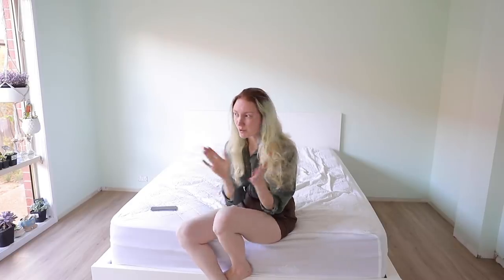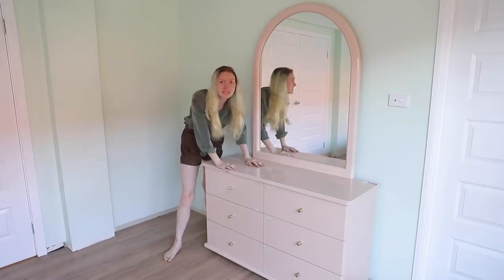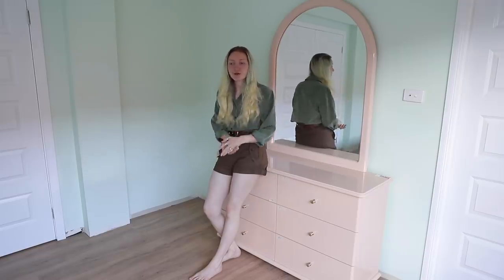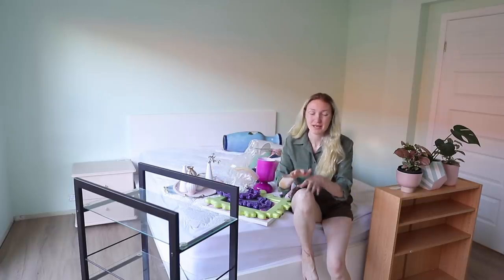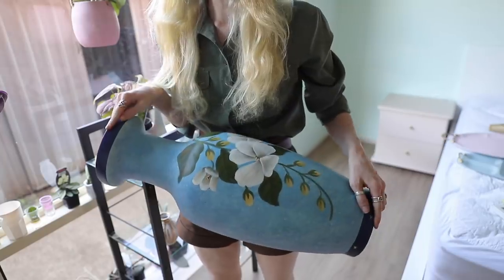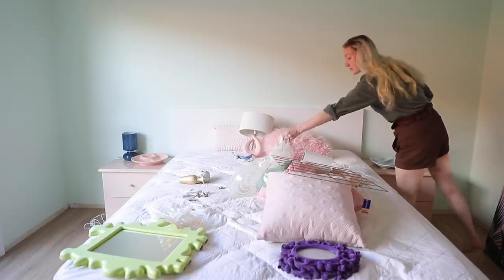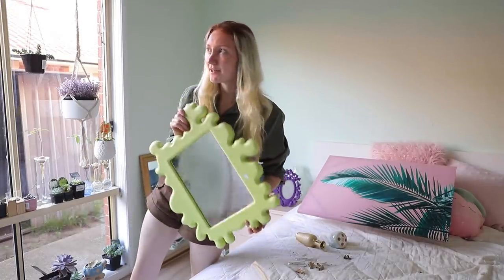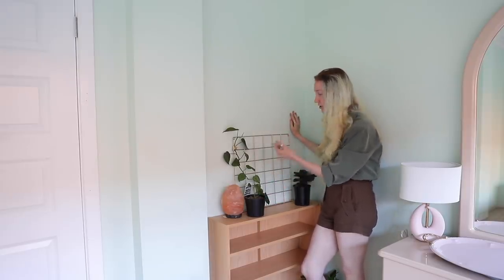DECORATING MY GUEST BEDROOM USING ONLY THRIFTED ITEMS!!! EXTREME MAKEOVER PART 1 | THRIFTMAS DAY 13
HAPPY DECEMBER 13TH EVERYONE!!! Instead of participating in Vlogmas this year, i'll be dedicating all my December uploads to THRIFTMAS! I'll be posting daily vlogs in the lead up to Christmas, and i'll only be posting about THRIFT SHOPPING!!! Videos like. Thrift flip, thrift haul, thrift with me, thrift makeover, thrift store challenge, Christmas thrift, anything and everything I can think of to get into the holiday spirit while keeping costs low and keeping my consumption sustainable!

Todays video is part 1 of my Guest Bedroom Makeover! I start decorating my guest bedroom using ONLY thrifted items, and i'm so excited to show you how it turns out! I'm open to all your suggestions and recommendations, and i'm really looking forward to decorating this room with your help!

Pretty Pastel Pins: